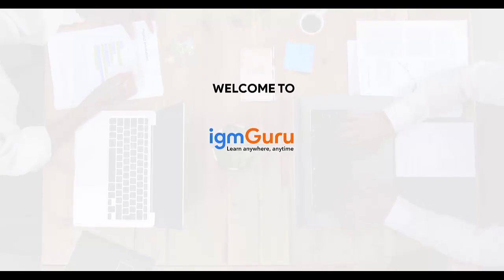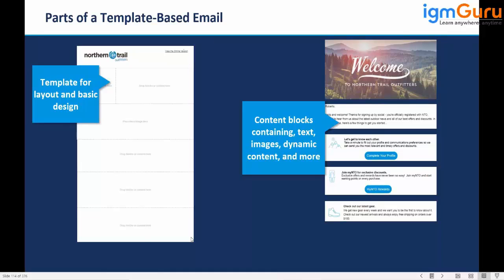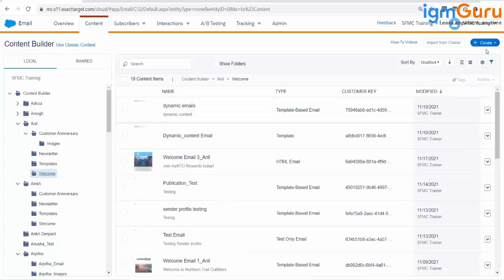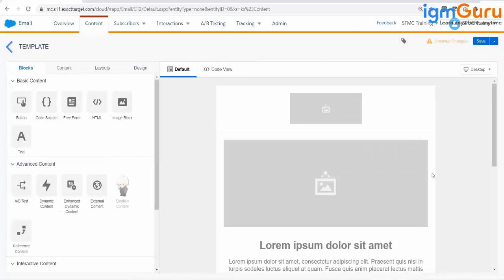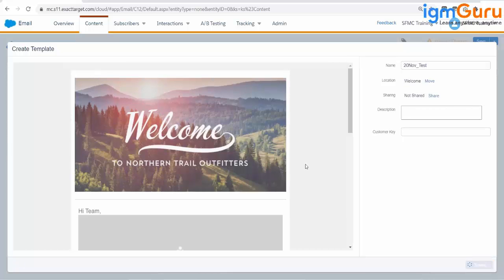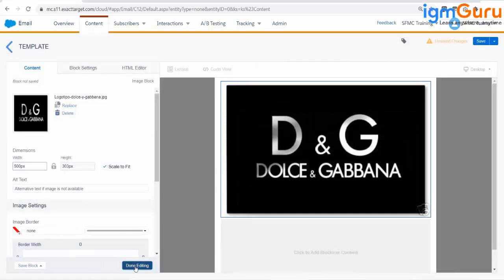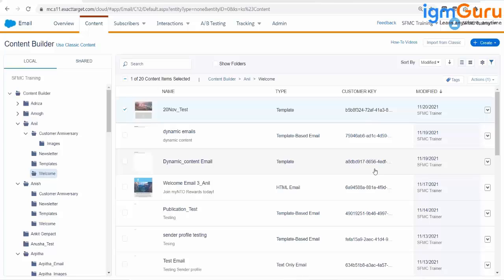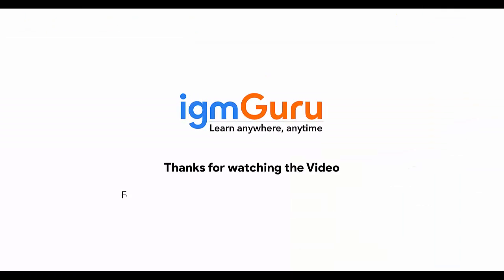How to Create an Email Template in Salesforce Marketing Cloud | SFMC Tutorial [Updated 2024]-igmGuru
Knowing how to compose and personalize effective emails can be key, and Salesforce Marketing Cloud is the perfect place to start.

In this video, Creating Email Templates and Emails in Salesforce Marketing Cloud, you’ll learn the best practices for building, editing, and sending email templates with Salesforce Marketing Cloud Content Builder.

Creating an email template in Salesforce Marketing Cloud involves several steps to ensure your email looks professional and aligns with your branding. Here's a general guide on how to do it:

Log In to Salesforce Marketing Cloud:
Start by logging into your Salesforce Marketing Cloud account.

Navigate to Email Studio:
Once logged in, navigate to the Email Studio. This is where you'll create and manage your email campaigns.

Choose 'Email Templates':
Inside the Email Studio, find and select the option for 'Email Templates'. This is where you'll begin the process of creating your template.

Select 'Create':
Look for a 'Create' button or link to start building a new template. You might be prompted to choose between starting from scratch or using an existing template as a base.

Choose a Layout or Start from Scratch:
Depending on your preference and skill level, you can choose a pre-designed layout or start with a blank template. Pre-designed layouts can be helpful if you're not familiar with HTML or design principles.

Customize Your Template:
Use the drag-and-drop tools or HTML editor to customize your template. This is where you can add your branding elements like logos, company colors, and fonts. You can also insert content blocks, images, buttons, and social media links.

Insert Dynamic Content (Optional):
If you want to personalize your emails, use dynamic content blocks. These blocks can change content based on the recipient's data, ensuring a more personalized experience.

Preview and Test:
Before finalizing your template, use the preview tool to see how it looks on different devices. Send test emails to ensure everything appears as expected in various email clients.

Save Your Template:
Once you’re satisfied with the design, save your template. Give it a descriptive name so you can easily find it later.

Use the Template:
Now that your template is saved, you can use it to create new email campaigns. It will be available in your list of templates when you create a new email.

Remember, the key to a successful email template is making sure it reflects your brand and is easy for your recipients to read and interact with. Regularly update your templates to keep them fresh and in line with any brand changes.